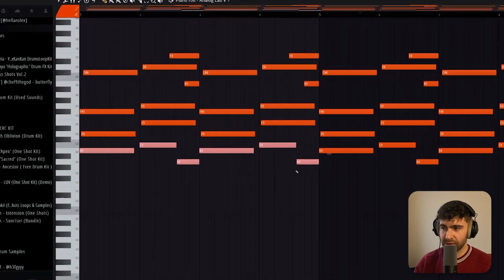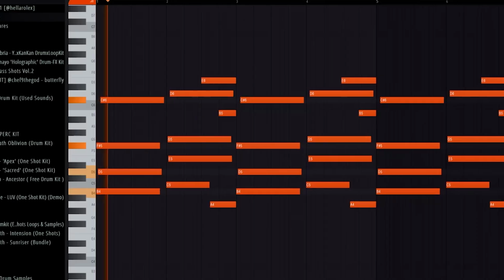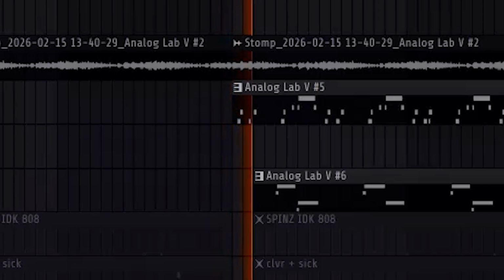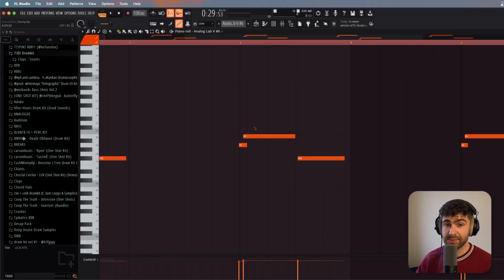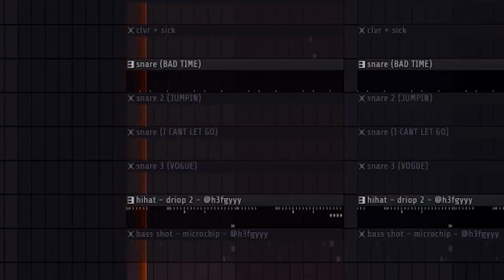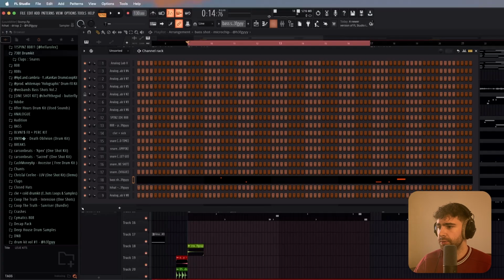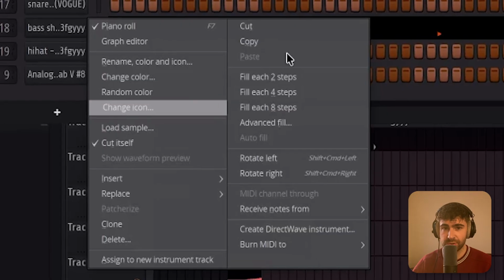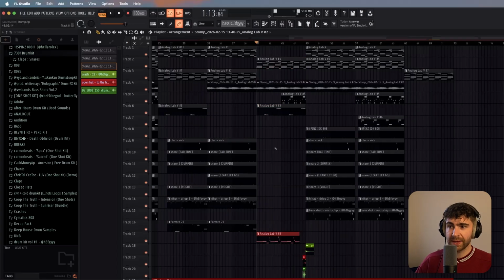The Secret Sauce Behind Don Toliver Octane Beats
In this video I break down how I built a dark, atmospheric Don Toliver Octane-style beat from scratch — chords, melody, sound selection, and bounce. Step-by-step so you can recreate the vibe in your own tracks.

GET MY SAMPLES
Download my samples for free: @LeueSampleLibrary